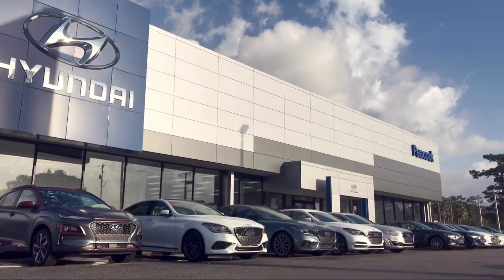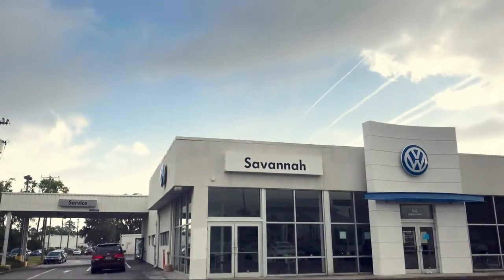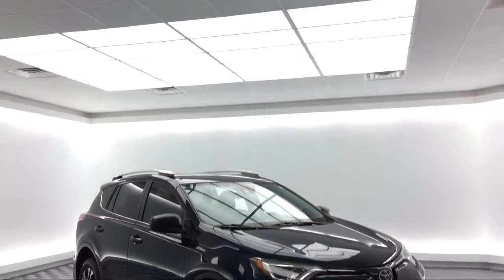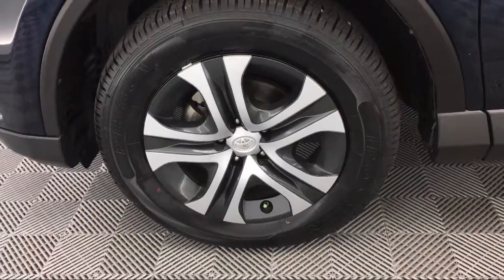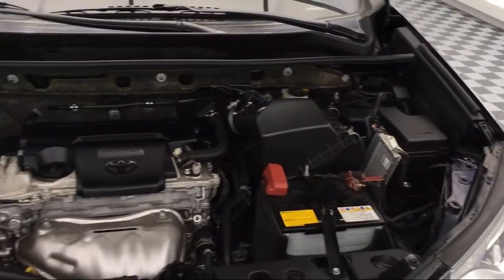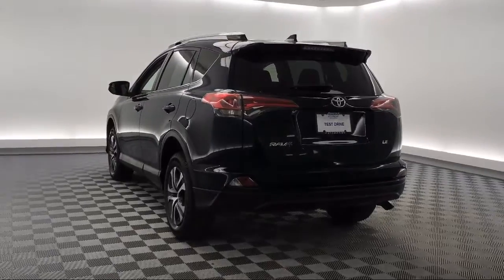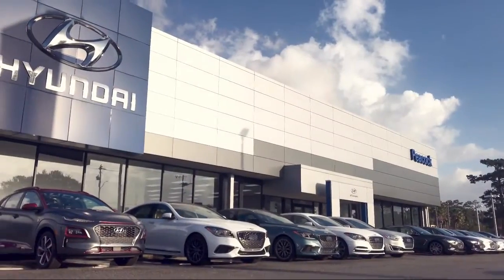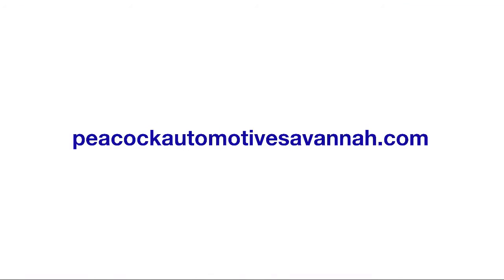2017 Toyota RAV4 Sport Utility LE Savannah Rincon Richmond Hill Pooler Hinesville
2017 Toyota RAV4 Sport Utility LE Stock Number: NT719159 Vin:JTMZFREV8HJ719159.